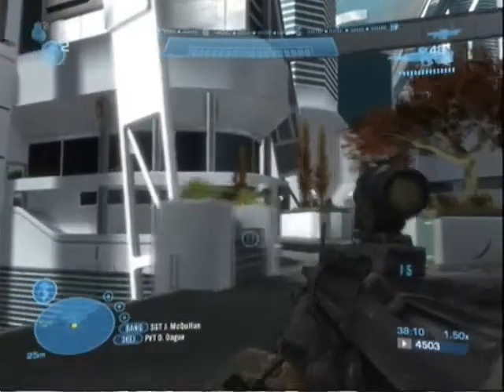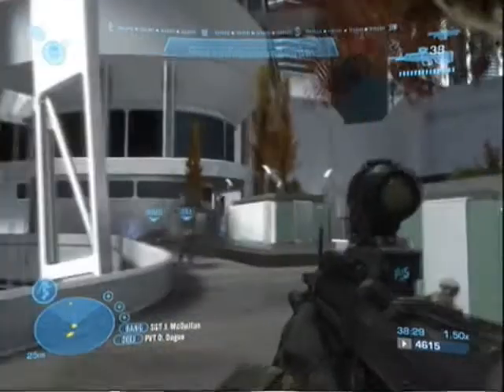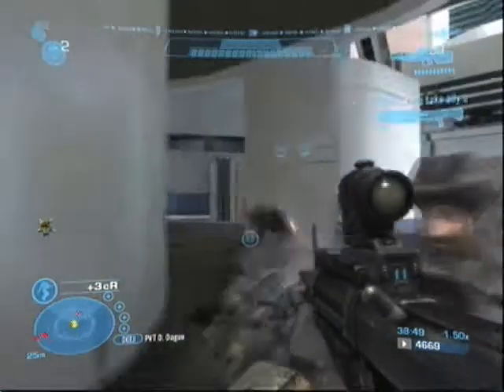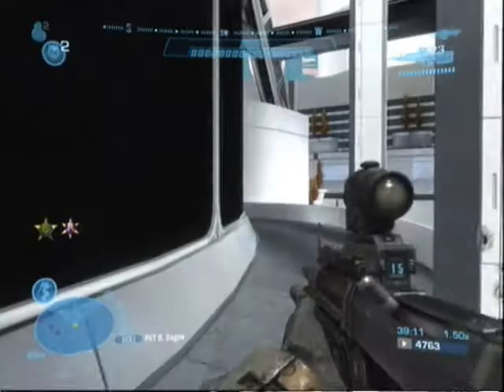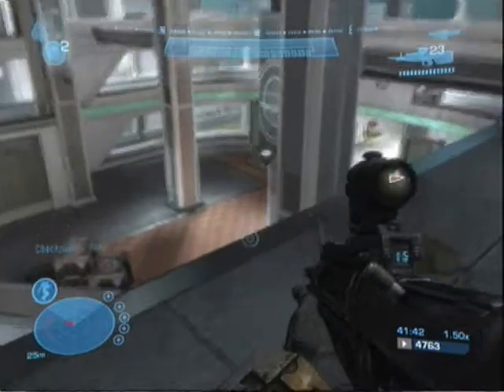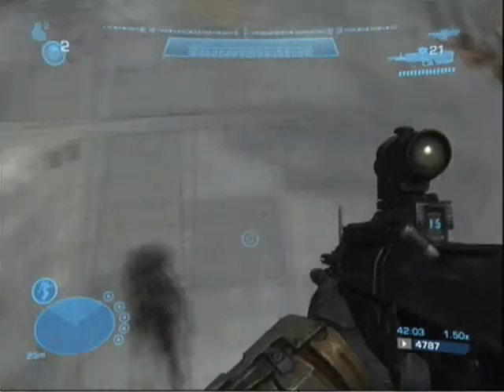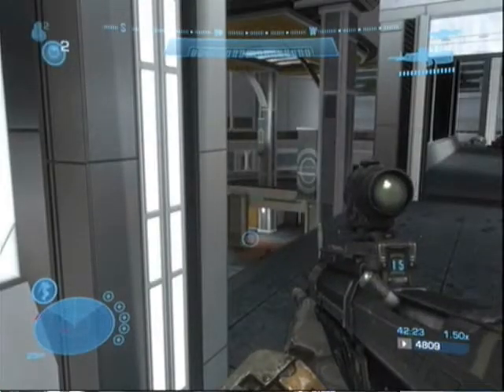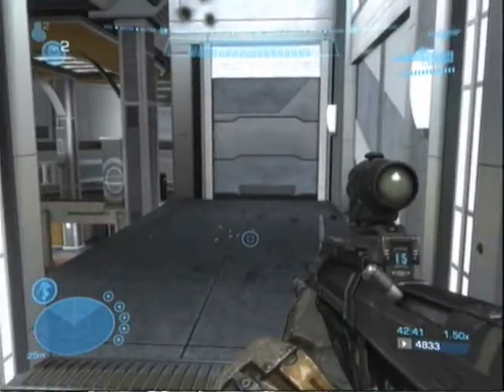Halo Reach - Exodus - Too Close To The Sun - Protect The Peoples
Peoples are in danger!